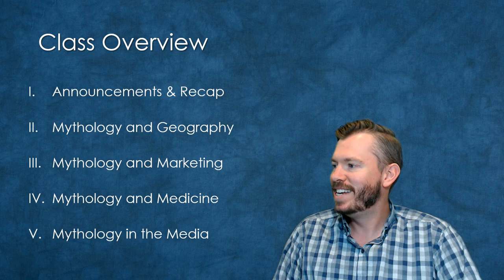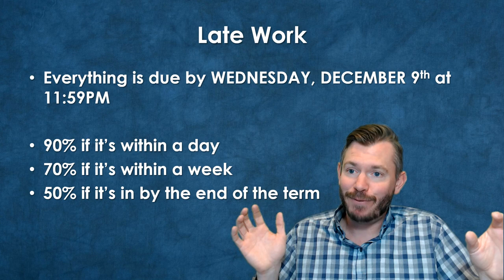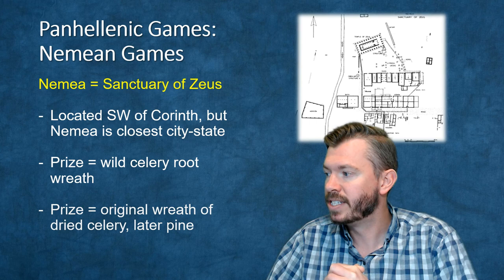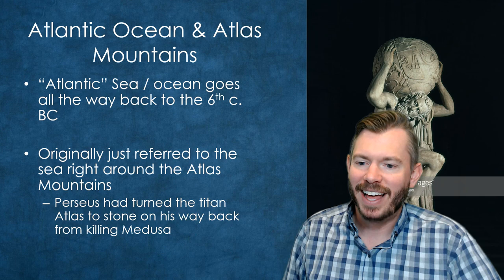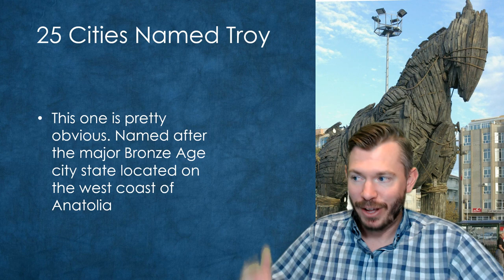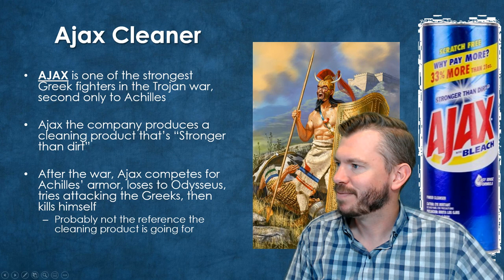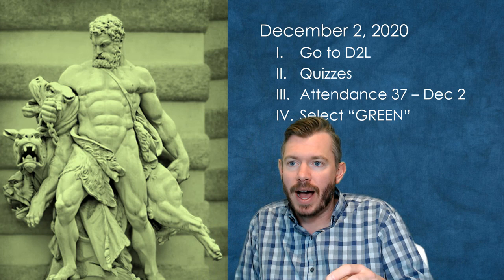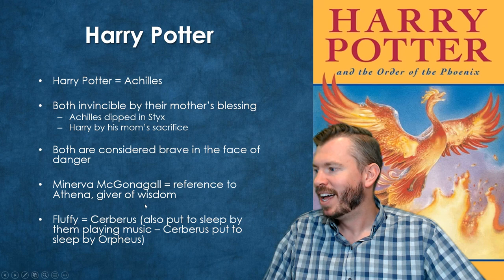Lecture 15.2: Myth in the Modern World (CLAS 160D2 - Fall 2020)